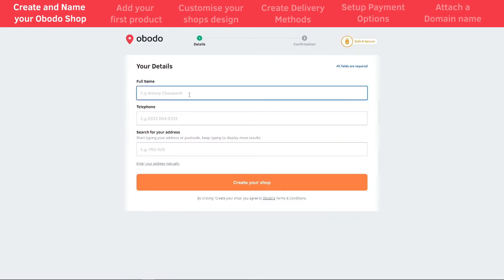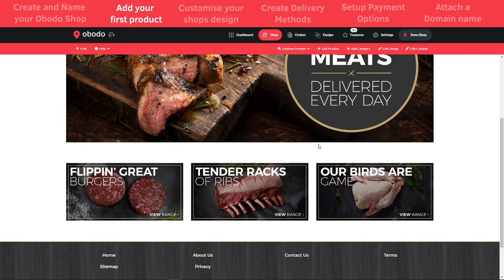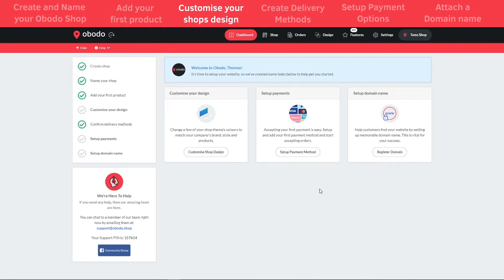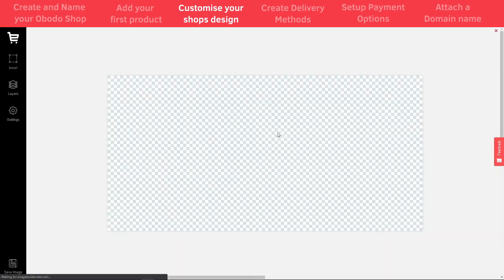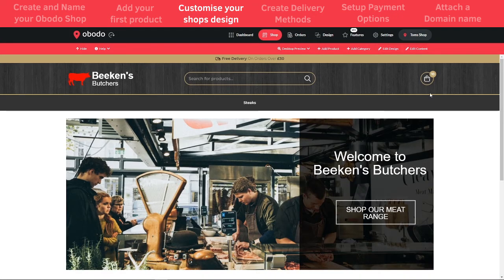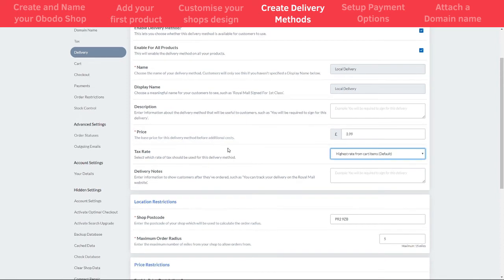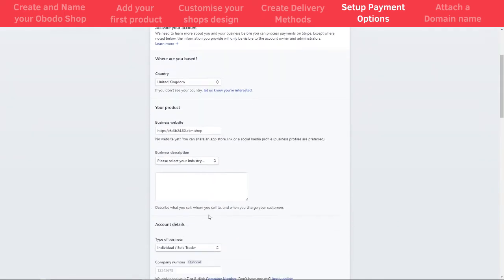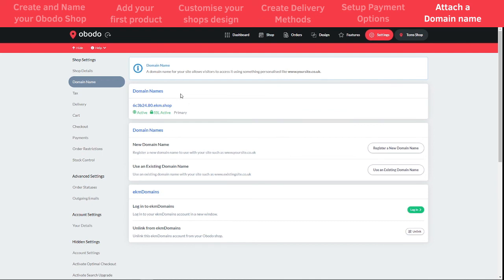How to set up an online Butchers Store - Full Guide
An all in one guide teaching you how to set up your FREE online Butchers Store powered by Obodo. Get selling locally today!

🔎What is Obodo?

Obodo is free and designed to help your high street business get online to serve customers in your local area.
Quickly and easily add your products, set prices, and allow customers to securely pay online.
Powerful tools including full order management to keep track of each sale and email updates as you process each order.
Getting your business selling online is quick and simple and you could be set up and trading by the end of the day.
Obodo has a fully secure checkout and payment processing built-in, so you can confidently accept secure payments from customers using all major debit and credit cards.

SOCIAL